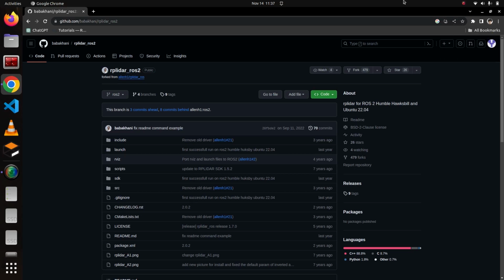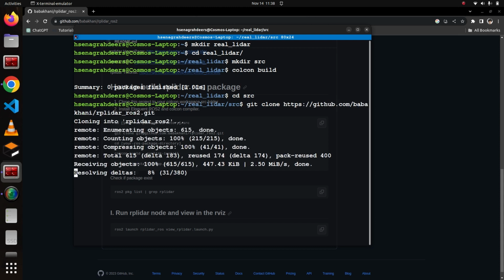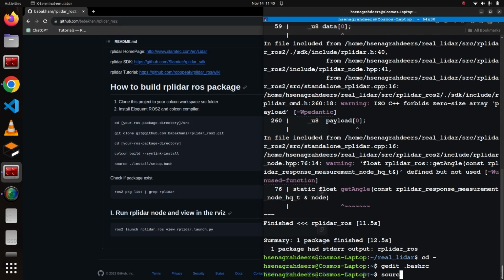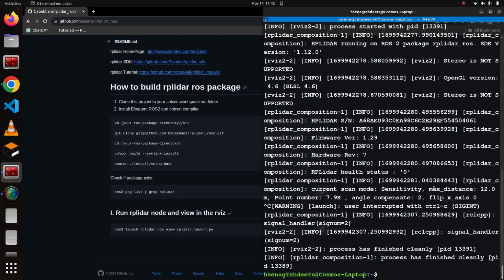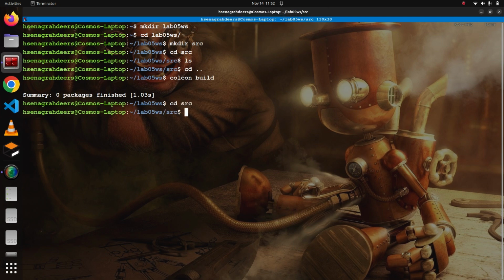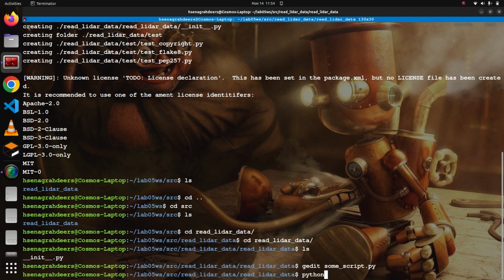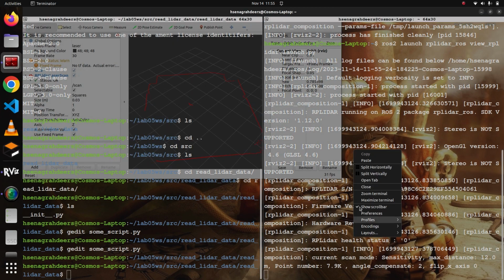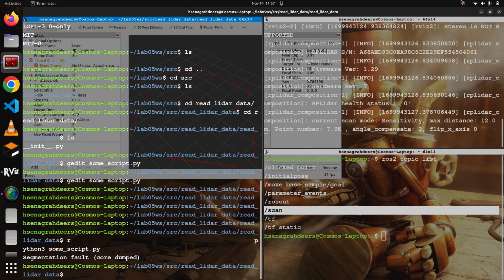Tutorial 5: Using a 2D LiDAR | ROS2 Humble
Welcome to the last video of our 5-part series on ROS2! You've made it!
These tutorials were recorded for a robotics course for which I was a TA at Plaksha University.